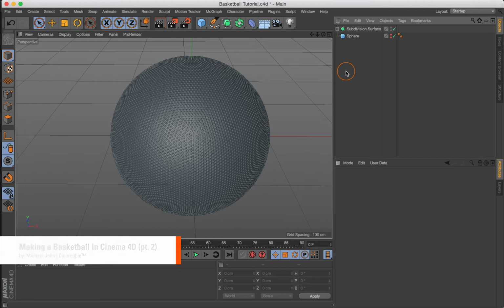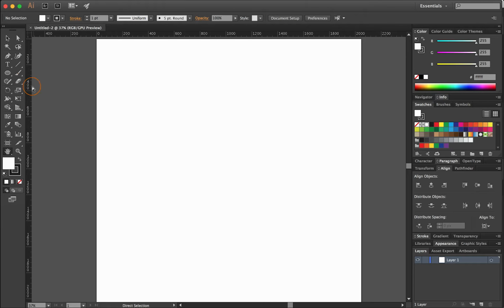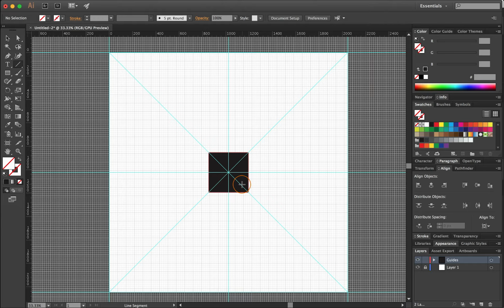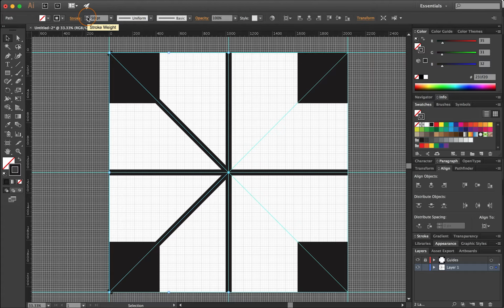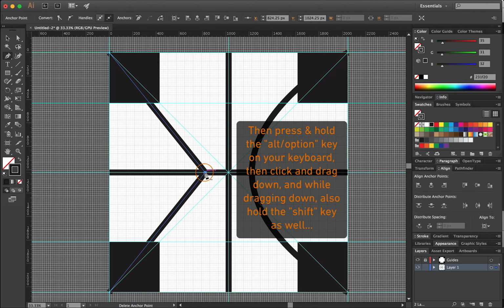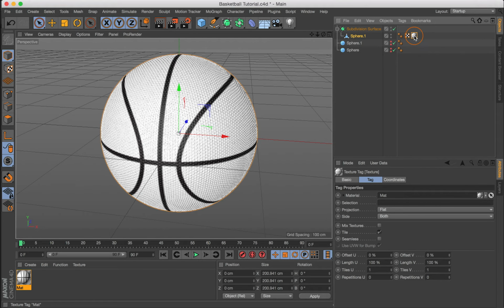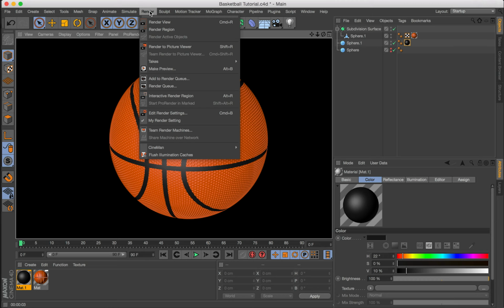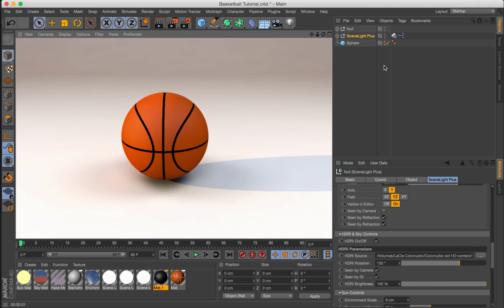Cinema 4D Tutorials - 3D Modeled Basketball (Part 2)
Part 2 of the continued series on how to model a 3D basketball in Cinema 4D.

⌚ Video starts @ 00:00
⌚ Illustrator part of the tutorial starts @ 4:20
⌚ Cinema 4D part of the tutorial starts @ 21:00
⌚ SceneLight preview starts @ 27:45

Follow Colorcubic on instagram to keep up with our not-so-daily renders and other creative nonsense.

You might also be interested in: "Cinema 4D Tutorial - 3D Modeled Basketball (Part 3) "